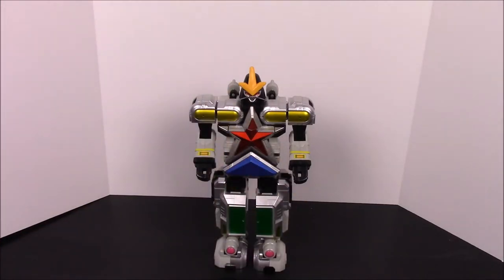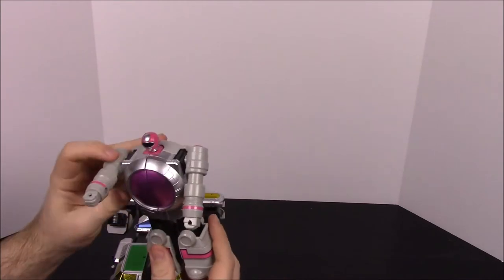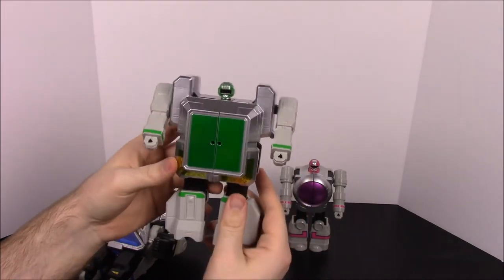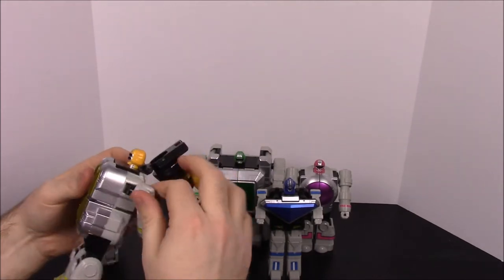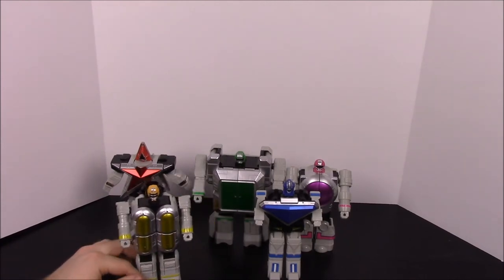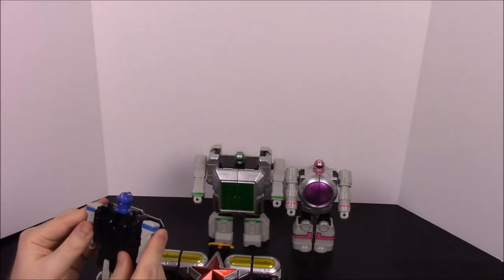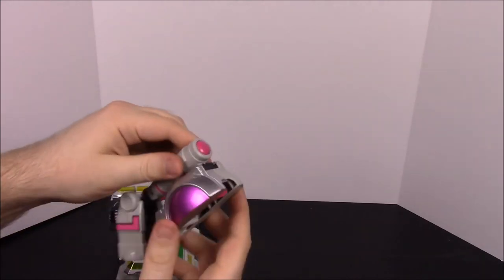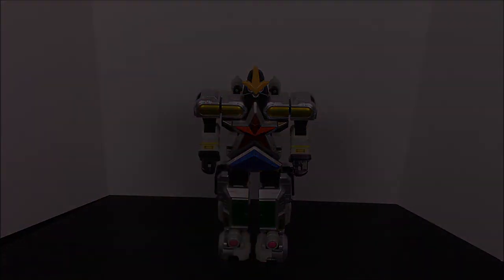Super Zeo Megazord Review - Power Rangers: Zeo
Reviewing the Super Zeo Megazord toy from the Power Rangers: Zeo that is made up of the 5 Super Zeo Zords with shapes of circle, oblongs, triangle, square, and star!